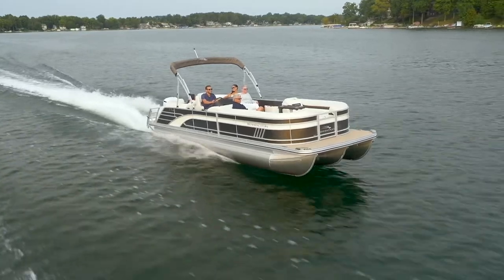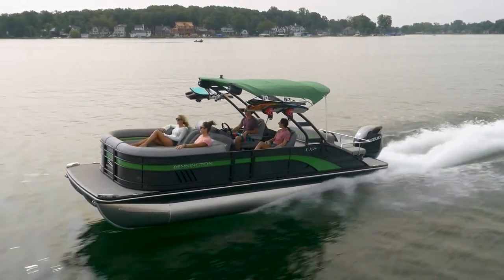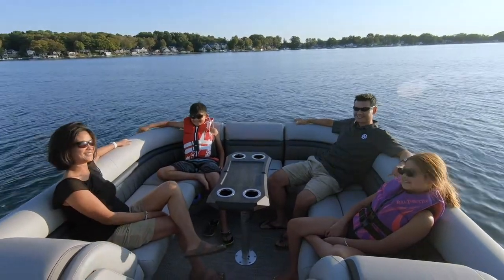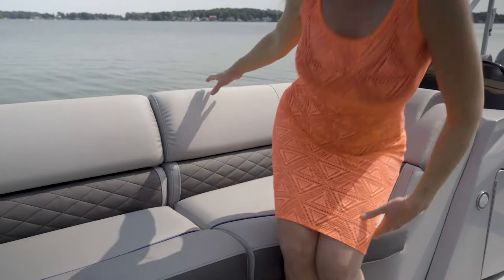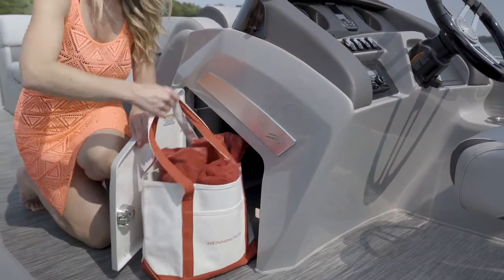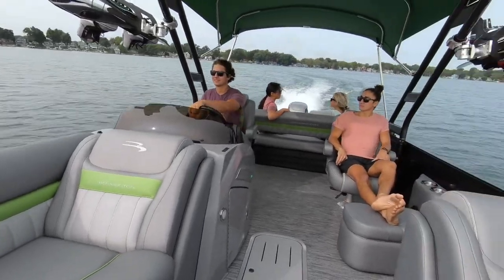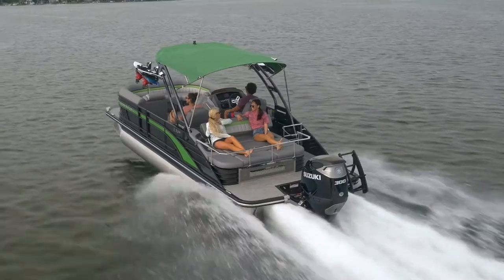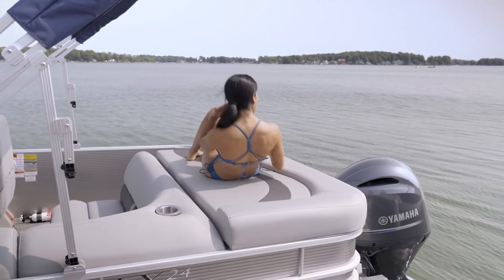2021 Bennington ALL-NEW LX Line of Pontoon Boats ☀️ What’s New & Overview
Bennington’s all-new LX is at the top of our L Series, with even more standards and options to satisfy nearly every boater’s needs.

At the top of our L Series is the LX line. It has everything to offer that the L line does, with even more standards and options to satisfy every boater’s needs. The LX’s newly designed exterior offers 4 aggressive louvers in the bow alongside a LARGER bolder brushed silver Bennington logo. Starting on the LX line, a deluxe folding open sport arch or a power-folding cladded sport arch becomes available.

Our popular LX sport upholstery comes standard with vinyl-wrapped bases and is reminiscent of vintage sports cars’ luxury interiors. You can also choose pillow top furniture with pressed diamonds or upgrade to diamond-stitched. The LX line is the first in our lineup to offer Arctic Ice White interiors. The LX’s Voyager helm features storage below and up top in the locking glove box with USB and auxiliary audio outlets. It also is accented with a brushed aluminum side accent with an illuminated emblem. Two high-speed USB and USB-C charging stations keep you, and your guest’s tech charged.

With over 40 floorplans, ranging from 19-26 feet and offering up to 450 horsepower, the LX offers something to fit nearly every need and desire.